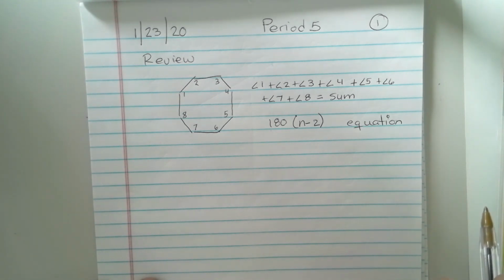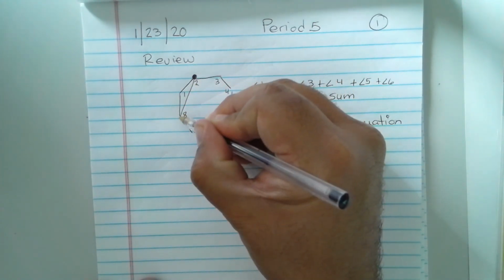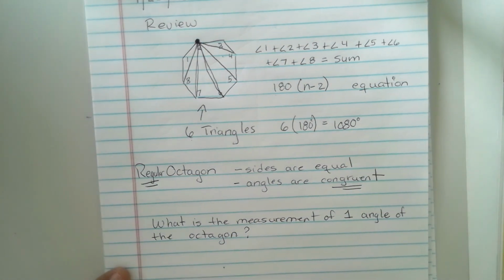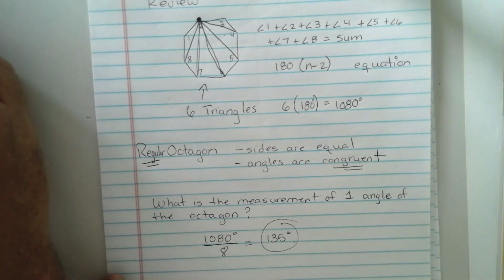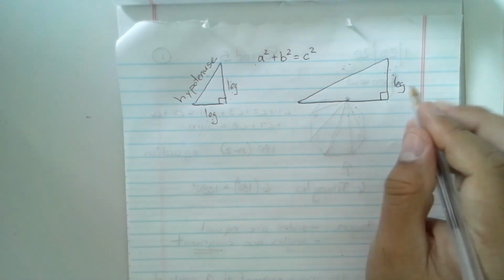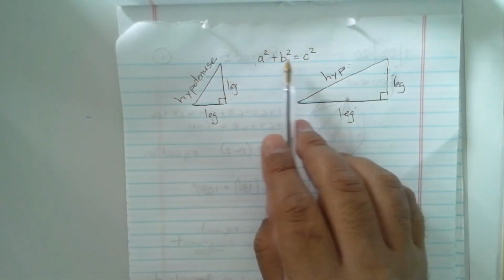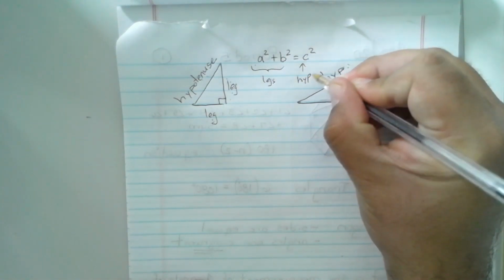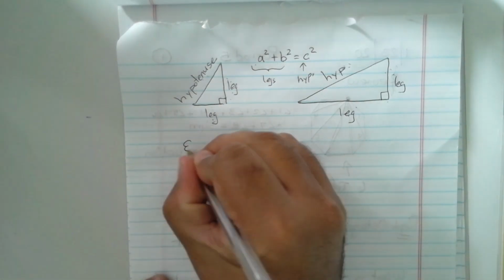Triangles & Pythagorean Theorem 1.23.20 Part 1